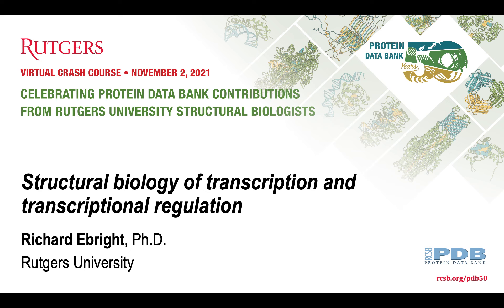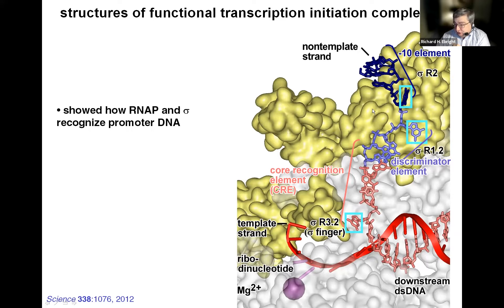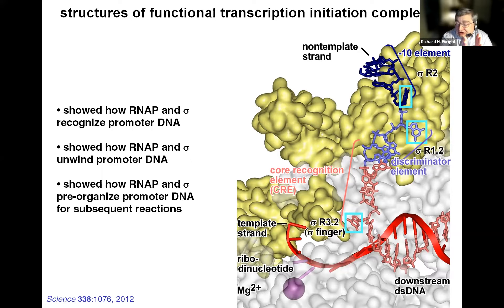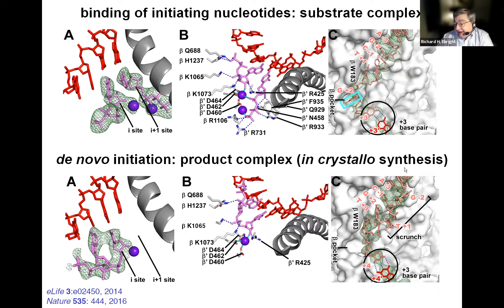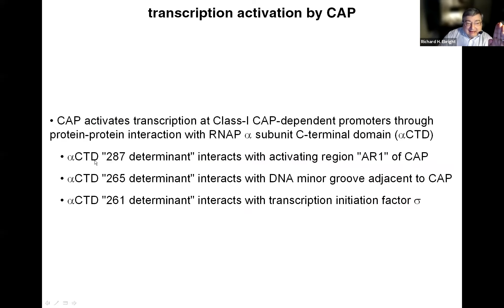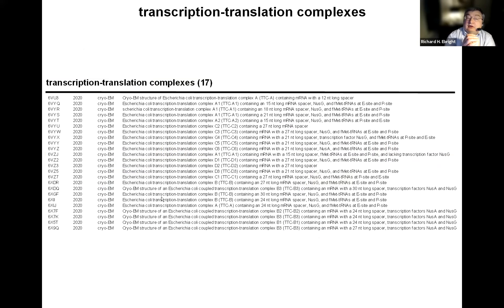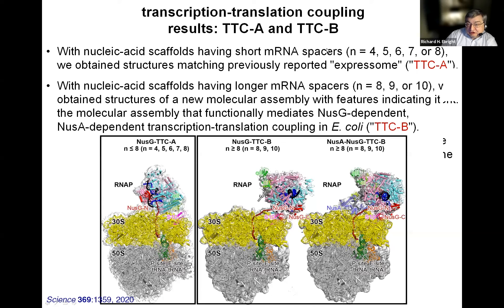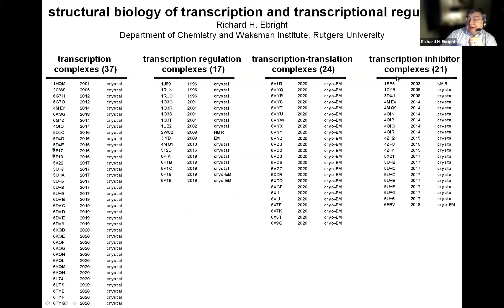PDB50: Celebrating PDB Contributions from Rutgers | Richard Ebright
Structural biology of transcription and transcriptional regulation
Richard Ebright
Rutgers Waksman Institute
Established in 1971, the Protein Data Bank (PDB), an archive of macromolecular structural data that is freely and publicly available to the global community, marked its 50th birthday in 2021. In celebration, a Crash Course titled 'Celebrating PDB Contributions from Rutgers University Structural Biologists' was held virtually on November 2, 2021.

Access all presentations from this meeting at rcsb.org or use this playlist for chronological recording of the full meeting including panel discussions and introductions